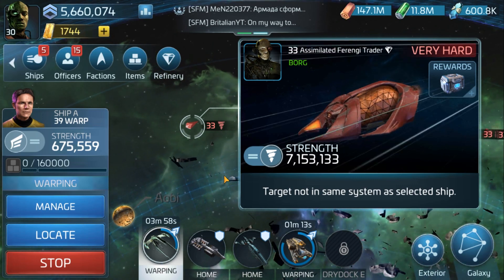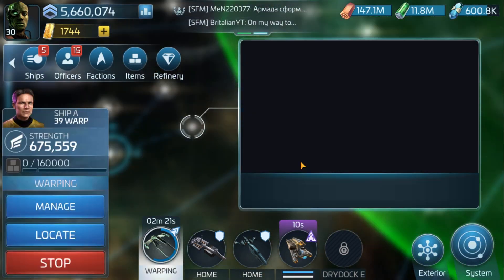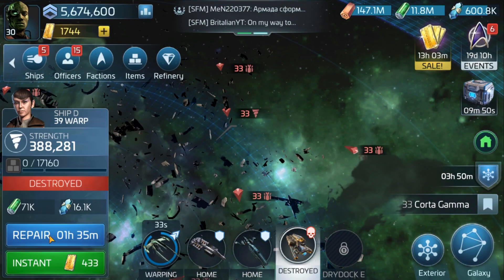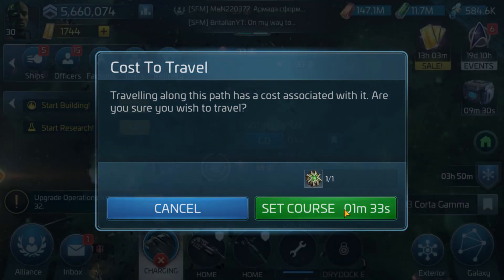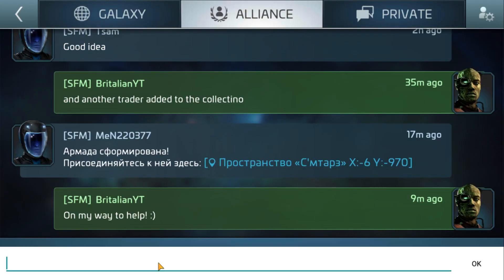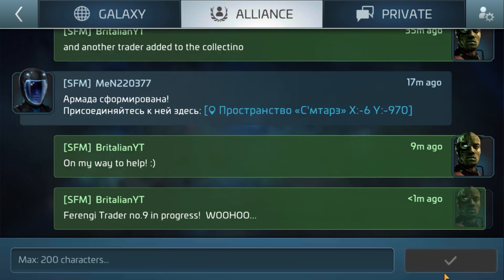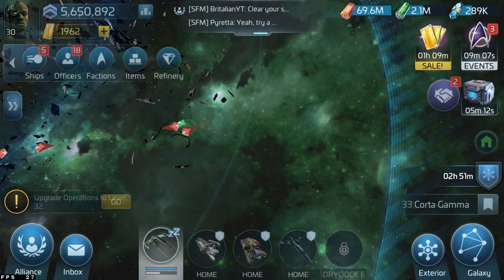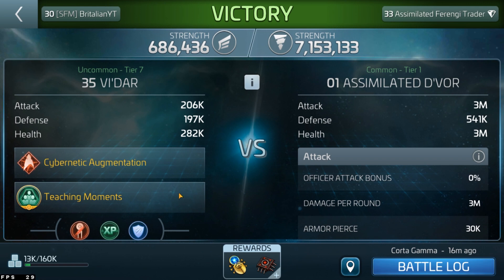Hunting Assimilated Ferengi Traders in Star Trek Fleet Command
Hunting the Borg Turkey AKA The Assimilated Ferengi Traders
Add me on Discord!  Britalian#7720